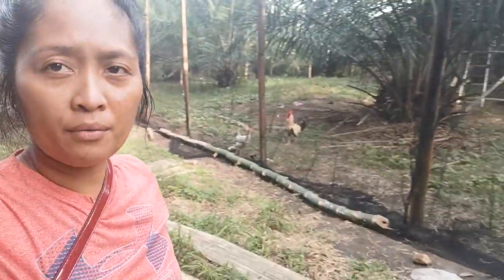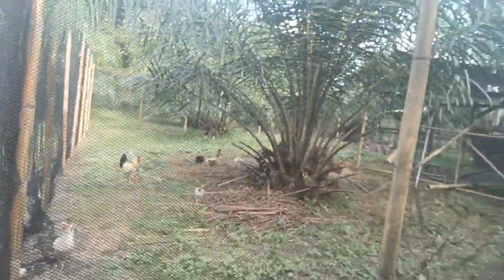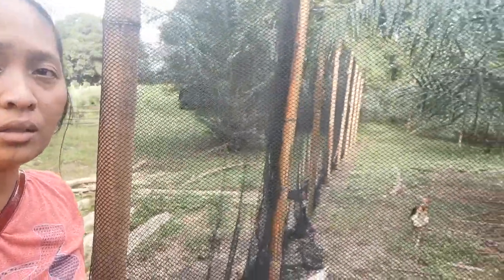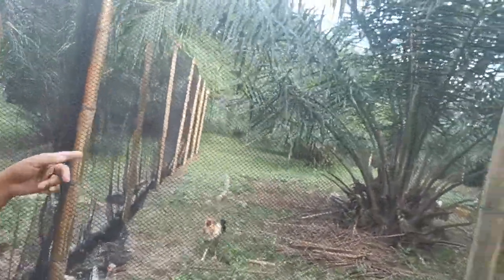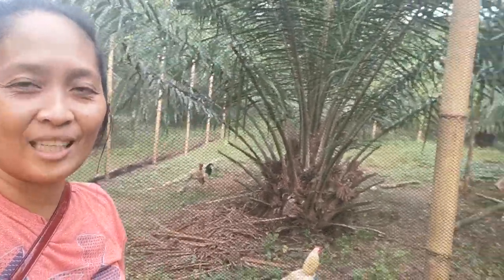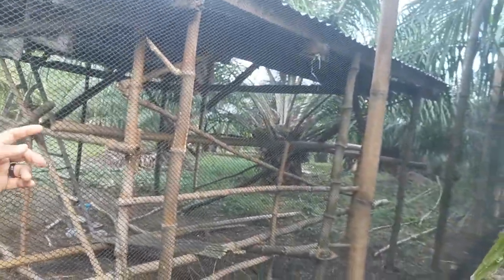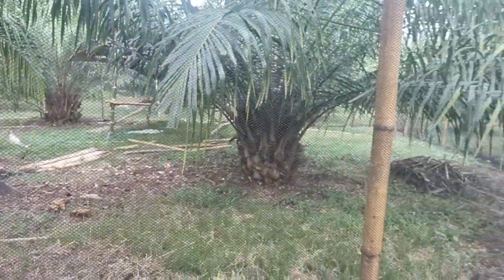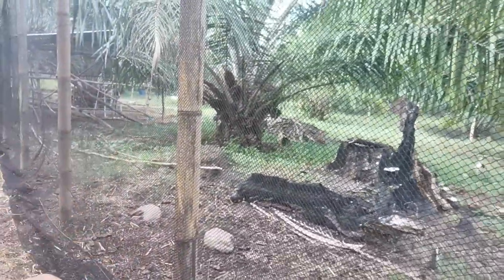Cost of the Native Chicken Pen | The Family Farm | Have Mercy in Mindanao Philippines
Check out the Native Checken Pen we Have at the farm...
Koronadal City aka Marbel, Philippines
We are the Riley's and we moved from Indiana USA to South Cotabato
Philippines in March of 2019 with our youngest 2 boys,we want to share what happens when Americans moves to the other side of the world.
Please share with others and always come back for more.

If you would like to help us out with a little $ please do so by using PayPal (note all money given are considered gifts)

This is a list of channels that you will find us watching and/or joining their Live Streams, hope to see you there..

Some of our Favorites Channels(No kinda order just how I see them)
TheBlendedChurch
Sean Williams
Joe Cool
Joe&Jeanie Travel
Scotishfilipina barryjean
How to Hawaiian
Jay and Jhen Loving and Living in the Philippines
Golden Brown Jay
Ate Manang in Jpn,
bout time
PremiereHell
The Cebuana Island Girl
A Foreigner Farming in the Philippines,
Chie Cosares
A Foreigner in the Philippines,
A Brit in the Philippines,
Darin's Travels
Bud Brown Live,
David and Mercy Whipple
Chris in Cebu,
chud327,
PhillyinthePhilippines
Dwaine Woolley,
Dehner Maurer
Tom and Ruth Philippine Adventures
Harald Baldr,
BecomingFilipino
Philo ing the Philippines
Journey with Gin & Red,
Giggly Girl
Maricels Homestead Kitchen,
Bisayang Hilaw
The Ahern Family
The VFamily,
Tim K,
Erica Reyn
I am Ces
James Gipe Gipe!!!
Jazzy Raymundo
Jhens Family
Mark Dice
Marz Bancud
MICK & JEAN FLANAGAN'S LIFE IN THE PHILIPPINES
Mugs It's Organic
Richard Booker
HoodwinkedbyanAngel Michael Fazio
RichShaw Philippines
Mat Rovy and MOMivy
Fil-am Brothers
Joe & JAssy Down in Georgia
Trucking USA with Brian
Mk Show Tv Love3x
Sab G Travel
Wayne's Adventure
Honey ko Baby
Chie Taurus
Franchesky Channel
Hi My Name is Brandon
The Real Joey B
The Dill's Living in Bohol Philippines
Tony Patriot
Merl Engelmann
Singing for the Creator
Tim Dziak
Expat Prepper
Pinay in UK
UGLY American living in the Philippines
JC
GEM LOVE
Mountian Man Philippines
Adrian Fibson
Asawakano38
meet the Farmer family
Yna Clark
canoy in the philippines

Keywords..
philippines, south cotabato, experience, pilipinas, pinoy experience, kano, koronadal city, marbel,
mindanao, expat, foreigner, tourism, farming, GoPro, married a filipina,
New Experiences in the Philippines, Quick video, Food, We do TikTok, Kids like making videos too, Learning Tagalog,
Review of Products or Services, Projects, Cars and More, Updates and more, Help Filipino-American Visa Related, vlog, Hotels, Condo's, Thailand,
Cebu City, Drone, FILIPINA WIFE, Talalog, Cost of living, Harvesting, vehicles, DJI, Huawei, React,